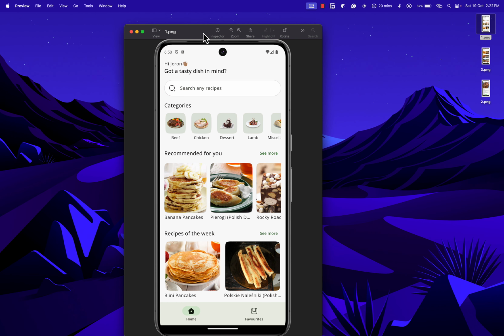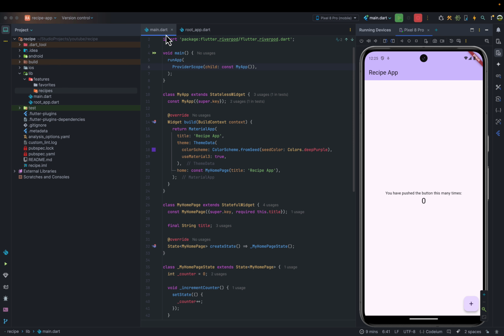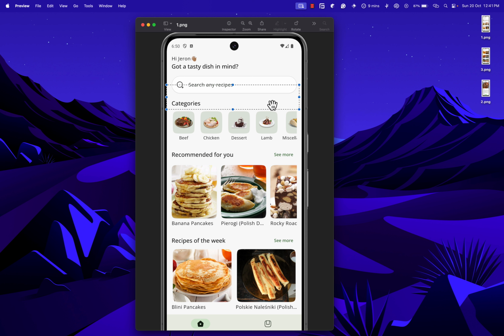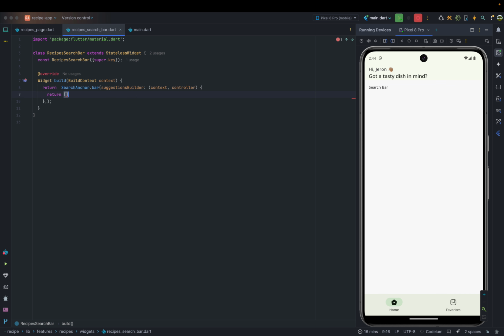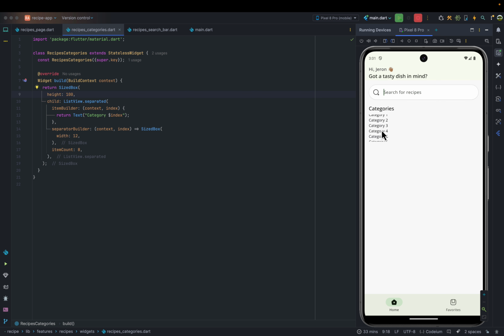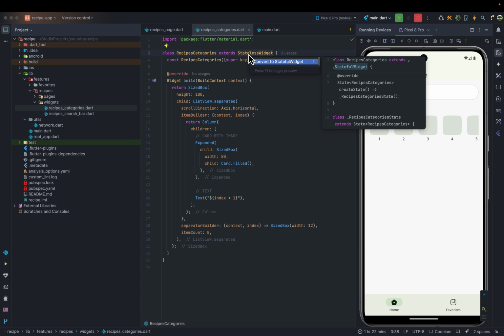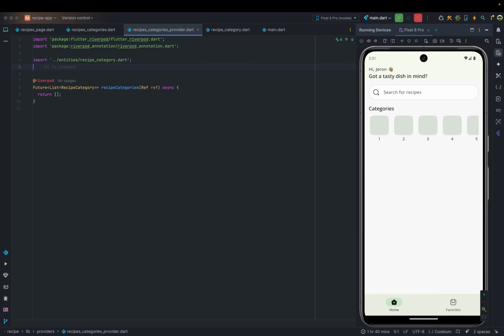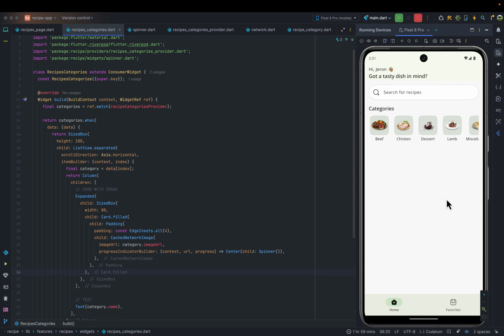Master Flutter: Build a Recipe App From Scratch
Hello guys, in this series, we will look at building a complete recipe app in Flutter using Riverpod.
Some of the features we will be working on include,
1. Fetching data from API
2. Implementing Search and Pull to Refresh
3. Fetching Data on demand
4. Implementing add to favorite
5. UI/UX design as a developer
6. Clean Code

If you're already curious and can't wait to see us go through all these step by step, here is the complete project on GitHub